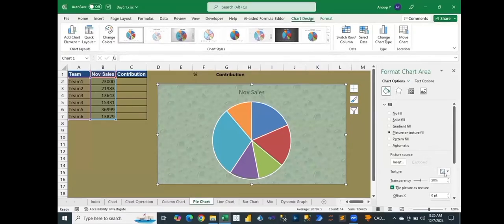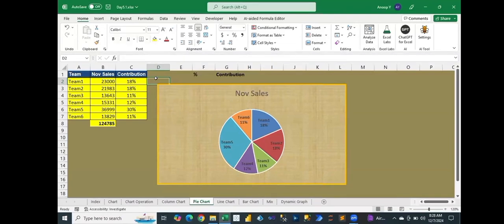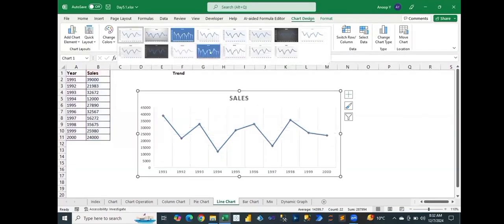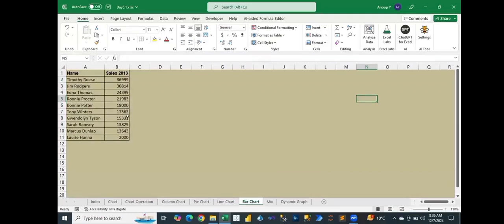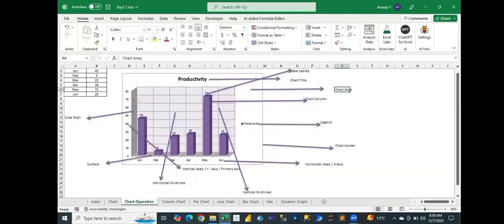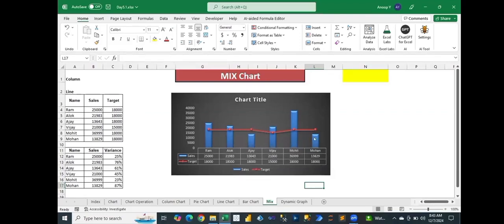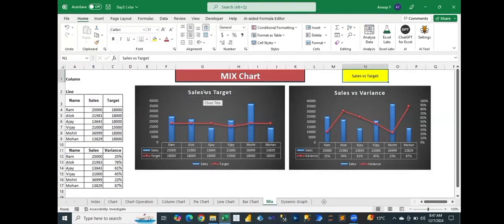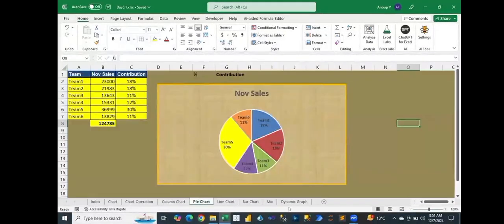Column Chart, Pie Chart, Line Chart etc a2